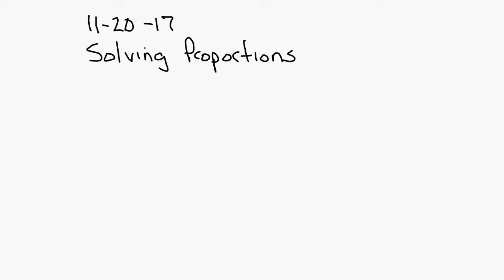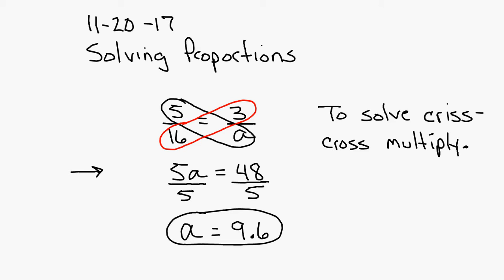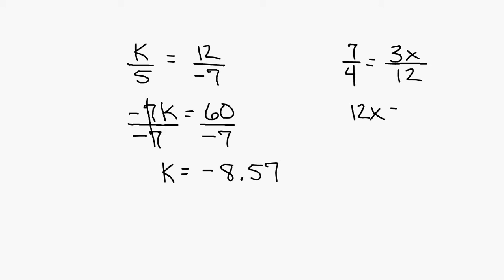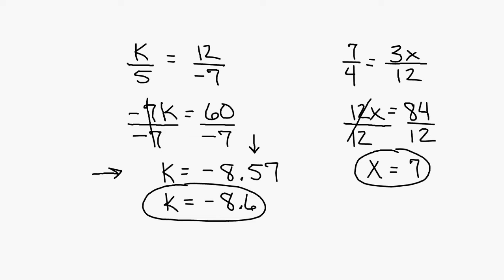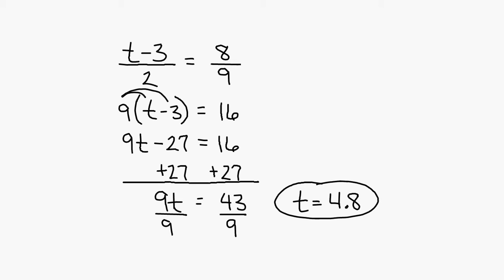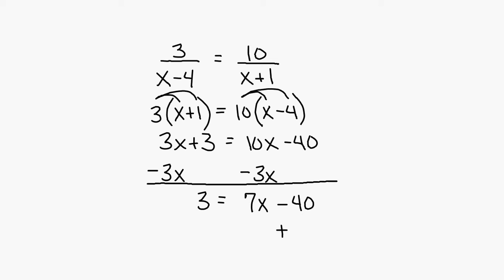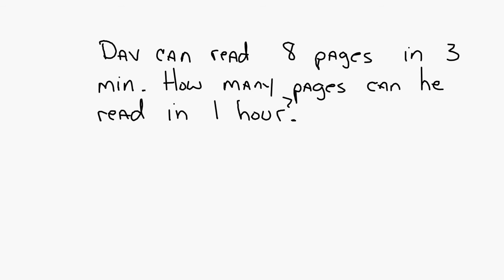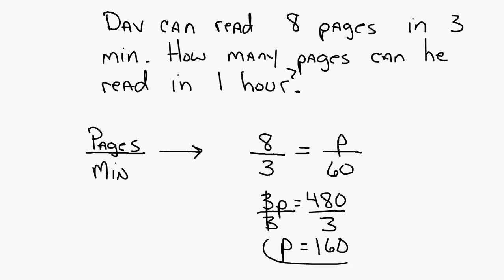A1 11 20 17